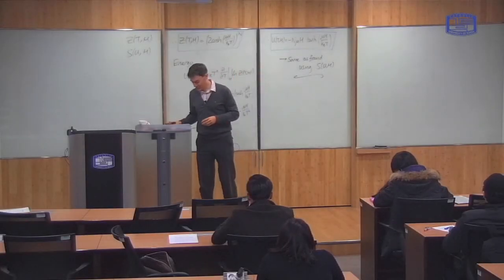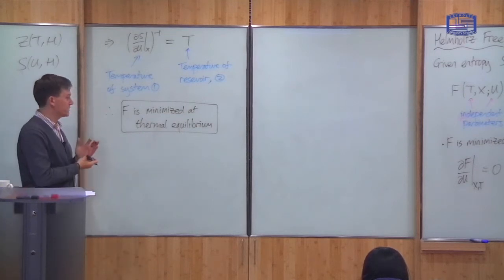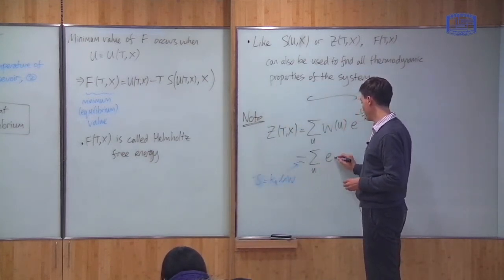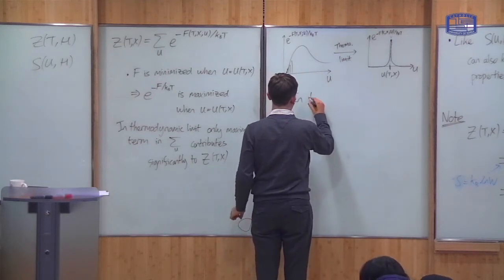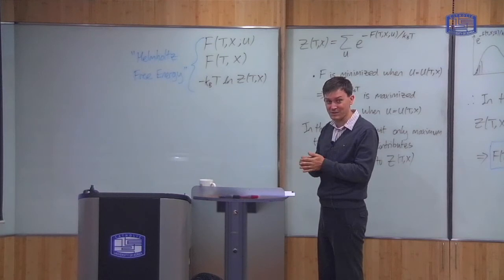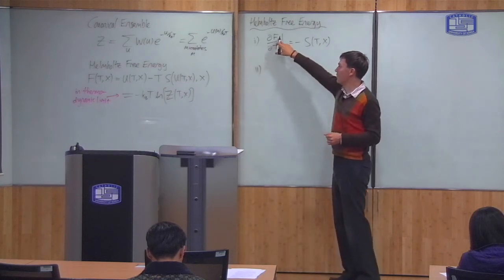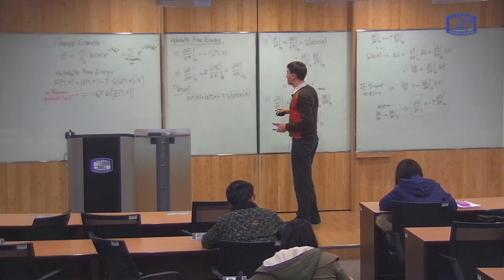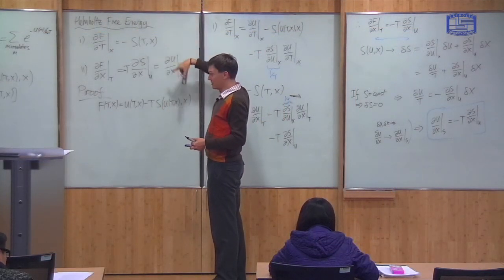29. Helmholtz Free Energy -- Course in Thermal and Statistical Physics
This lecture includes:
- definition of Helmholtz Free Energy (0:00)
- Relationship between the Helmholtz Free Energy and the Canonical Partition Function in the thermodynamic limit (7:55)
- Relationship between the Helmholtz Free Energy and other thermodynamic properties (18:38)